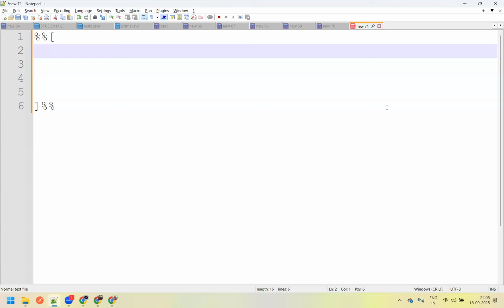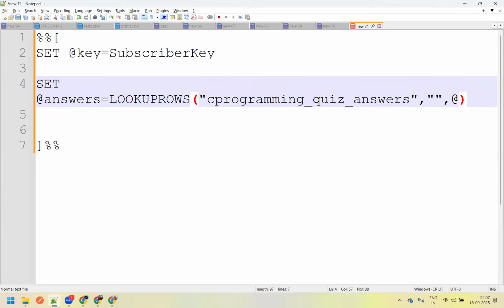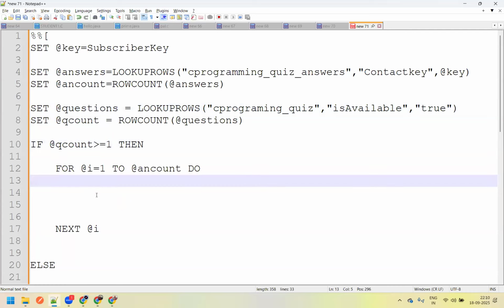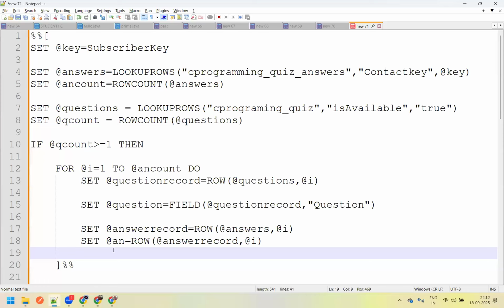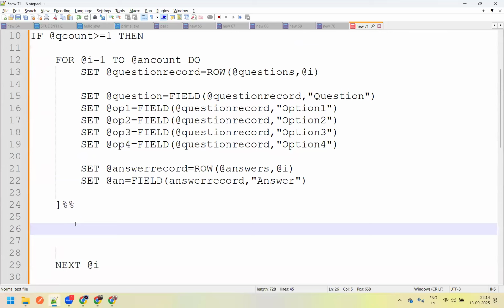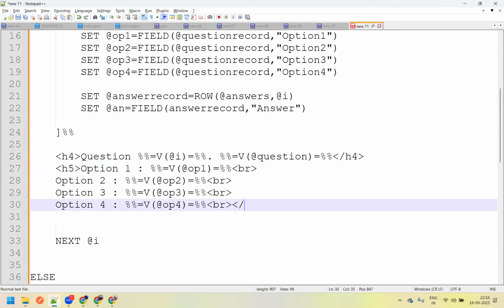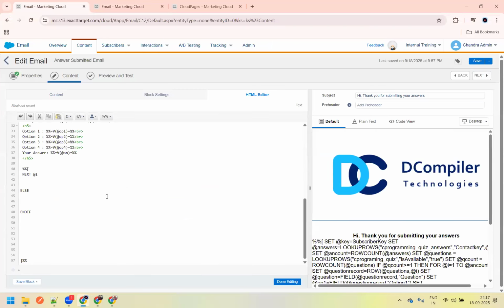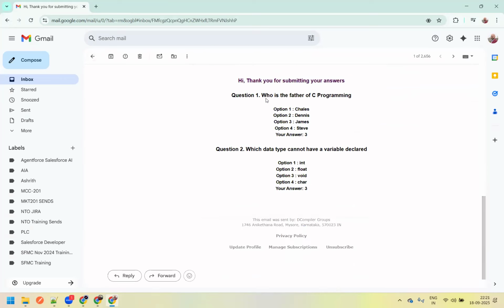SFMC Quiz App Trigger send Video 4